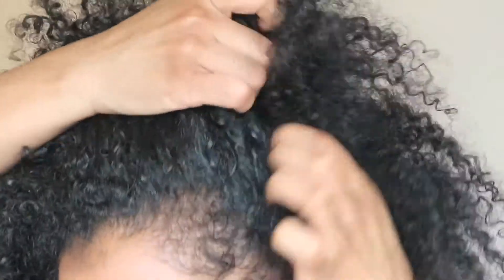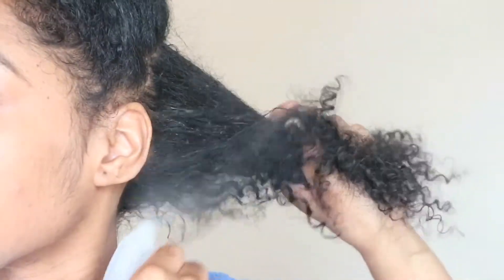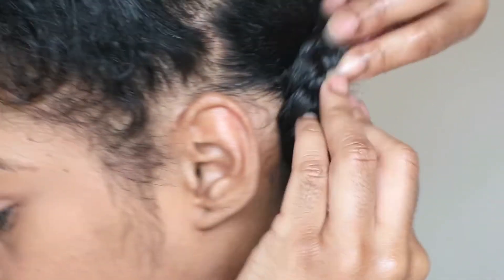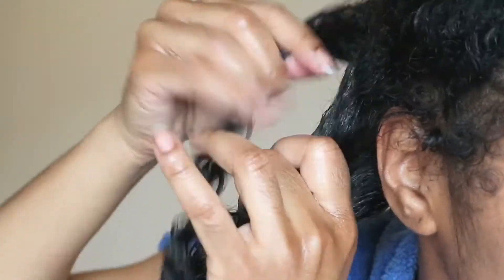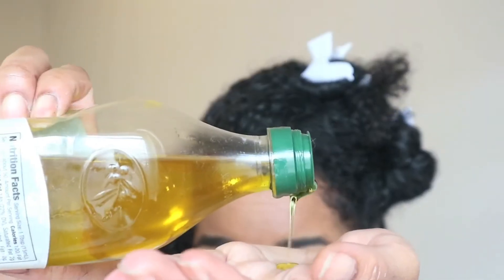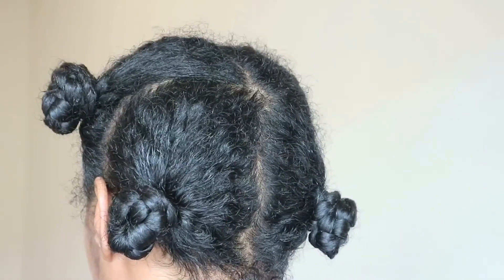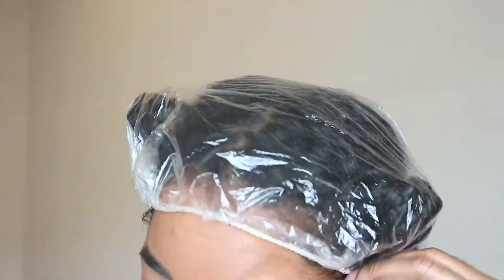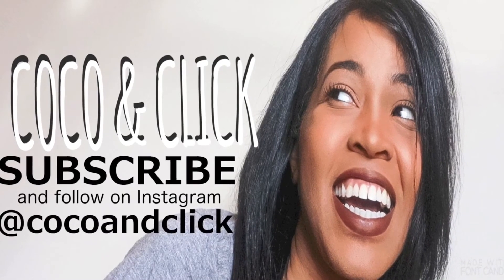Pre-poo With Olive Oil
How To Pre-poo With Olive Oil!

Weekly Prepoo during Wash Day but this time, I'm only using Extra Virgin Olive Oil.

Products:
Water
Olive Oil
Wide Tooth Comb
Clips
Plastic Cap